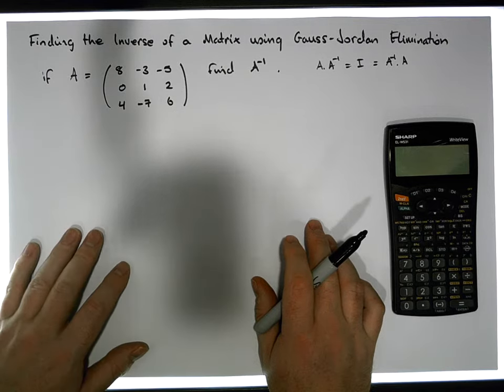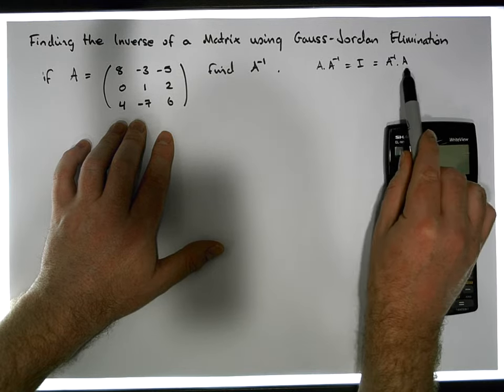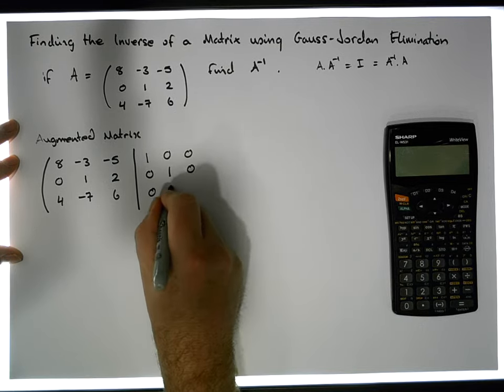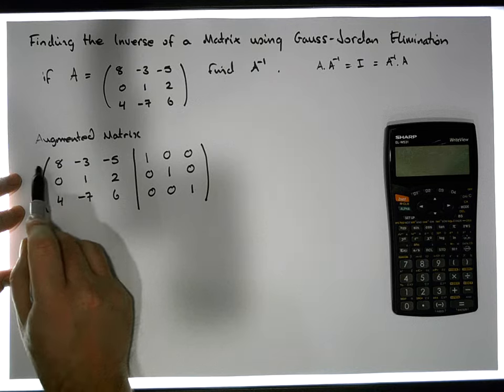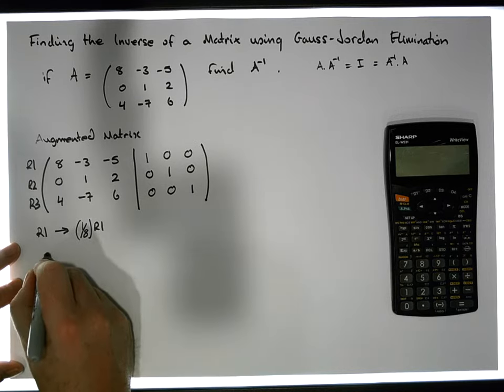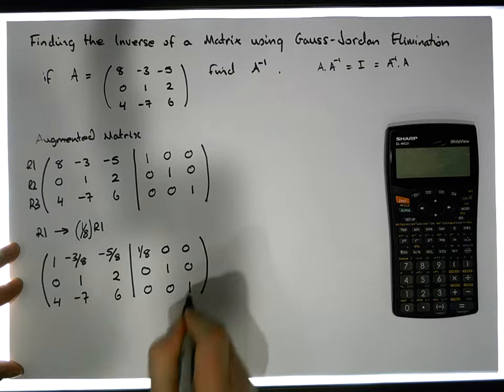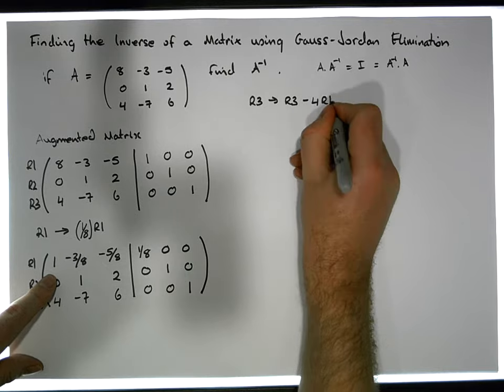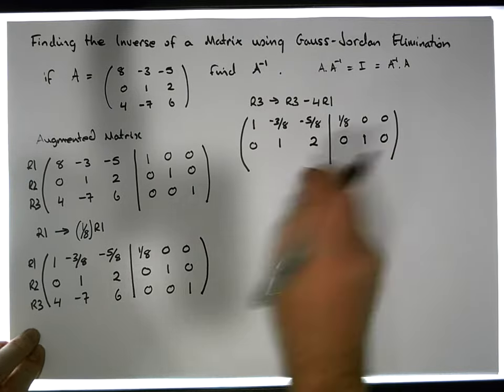Linear Algebra: Finding the Inverse of a Matrix Example 2 - Part 1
This video details how to find the inverse of a square matrix using Gauss-Jordan Elimination.